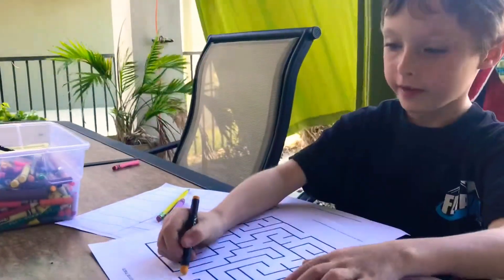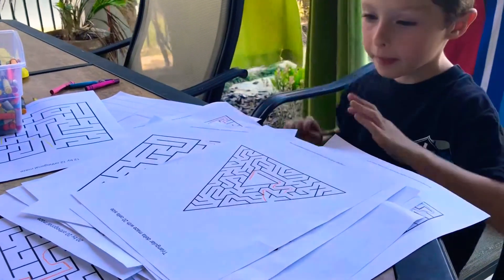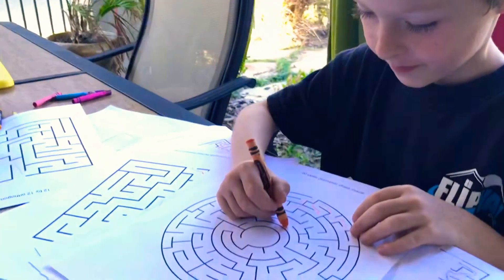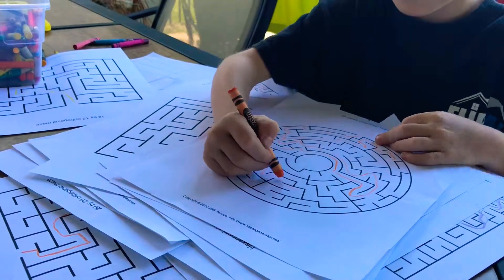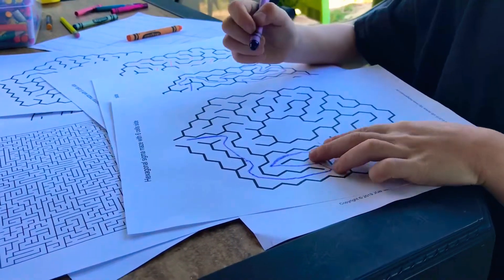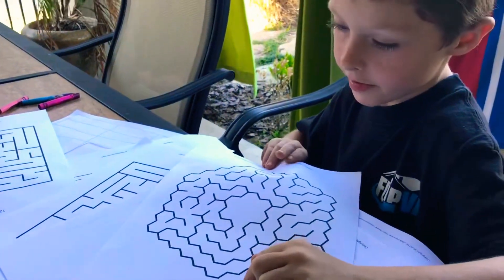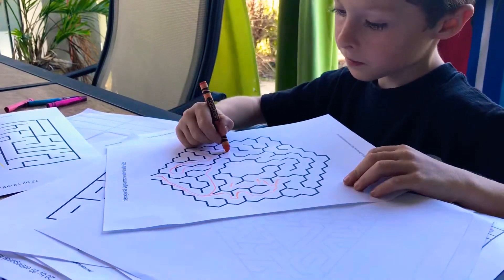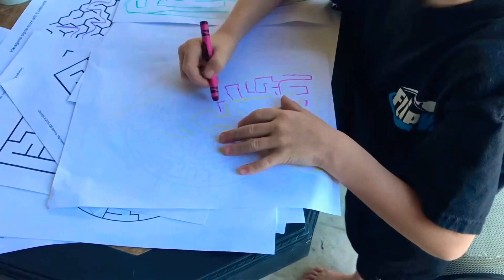Liam loves his mazes